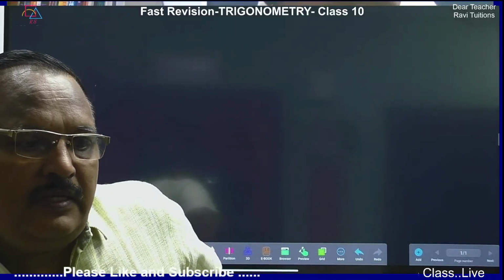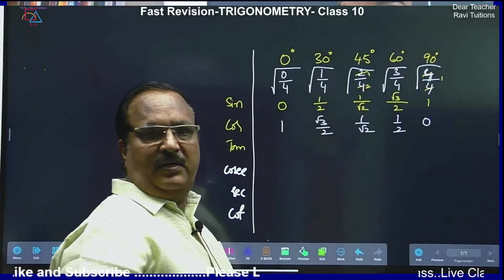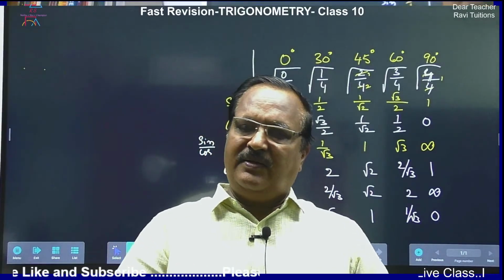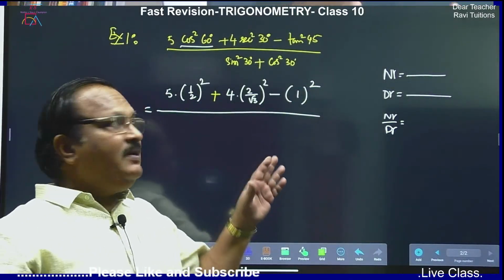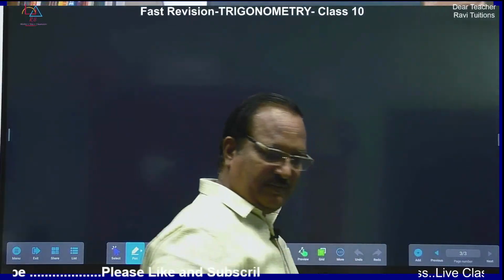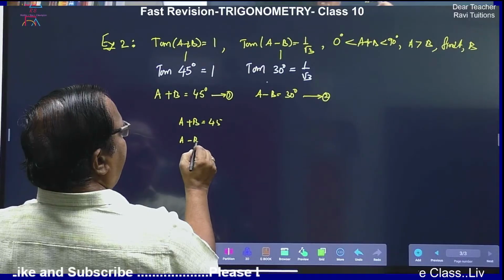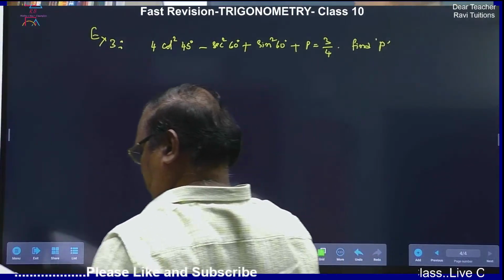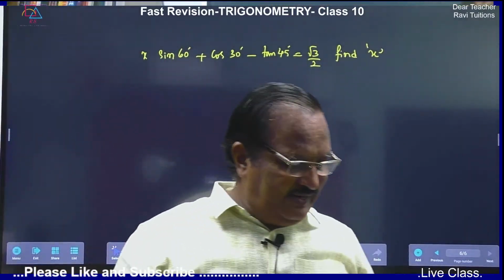Class 10 Maths- Fast revision-TRIGONOMETRY from RD Sharma-13th Nov-at 6.00am